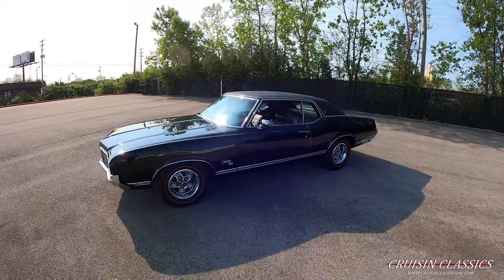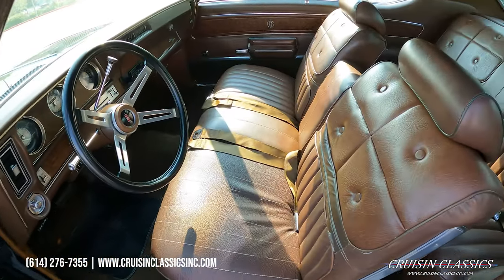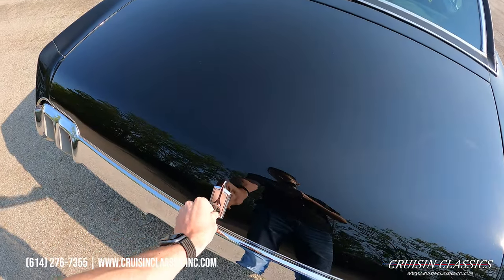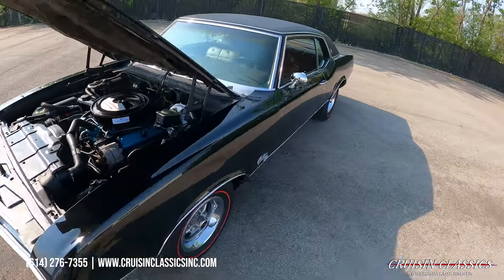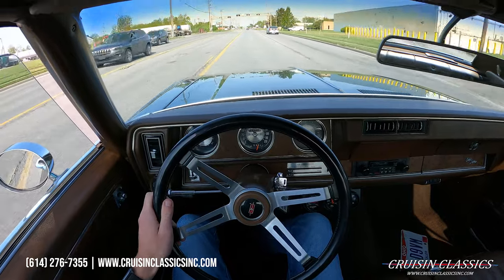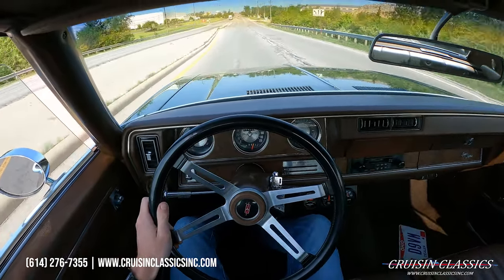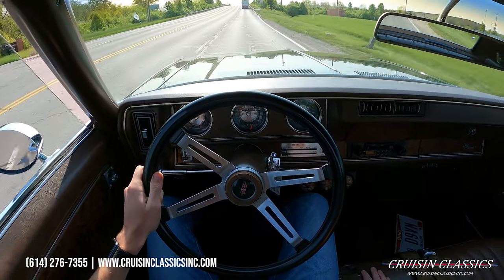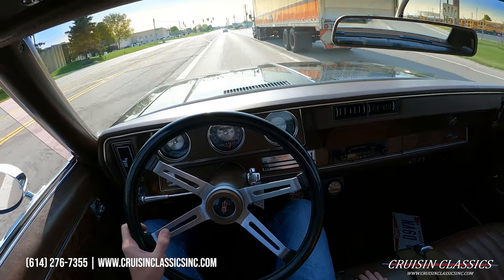1970 Oldsmobile Cutlass SX For Sale | Cruisin Classics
View this car on our website with a detailed description and 60+ HD photos by clicking the following

Timestamps
00:00 Intro
00:04 Walk Around
07:00 Test Drive
13:00 Underneath Photos